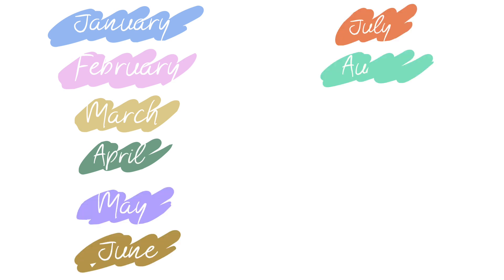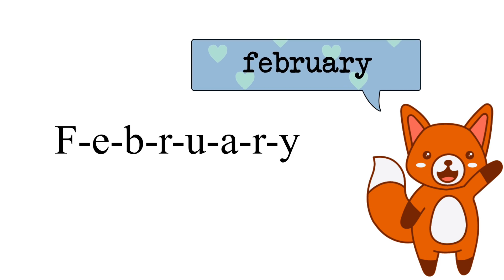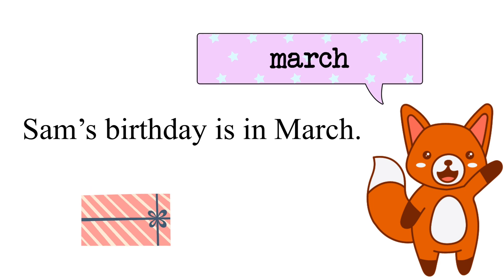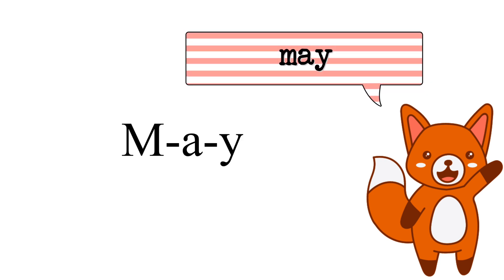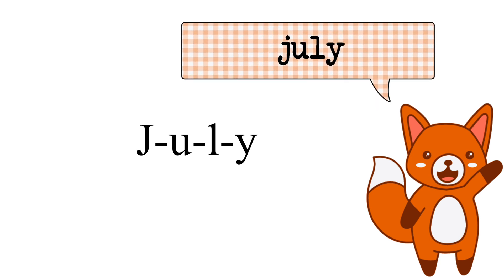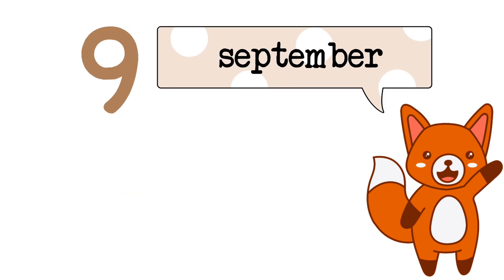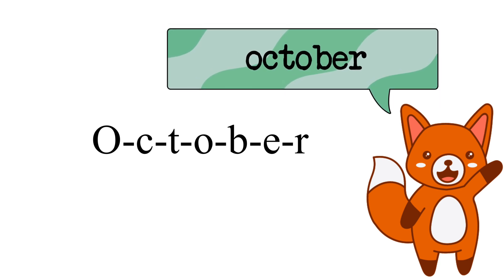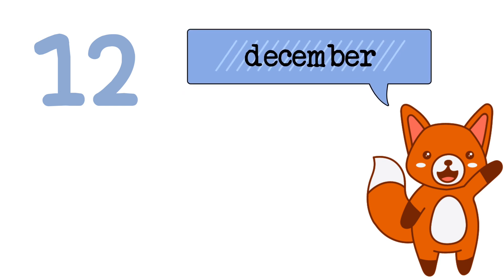Months of the year | Months of the year for kids | Names of the months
Learn the names of the months of the year.

months of the year, names of the months, months for kids, months of the year for kids, names of months for kids